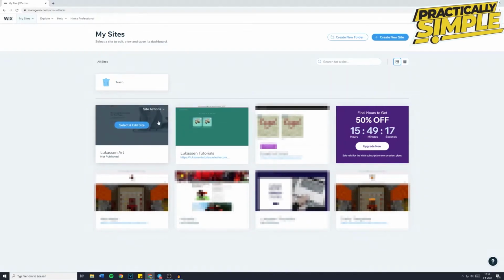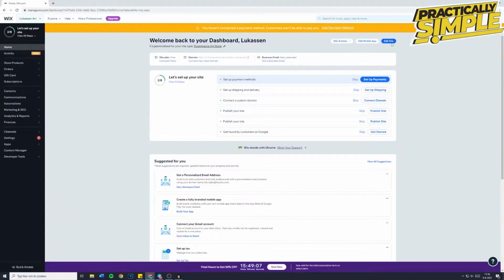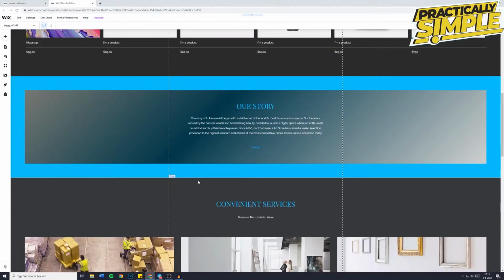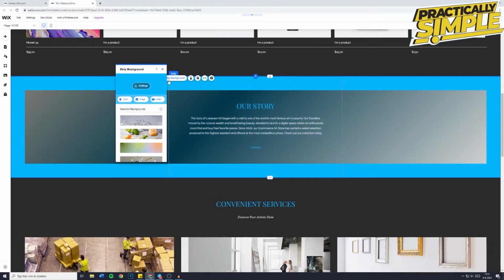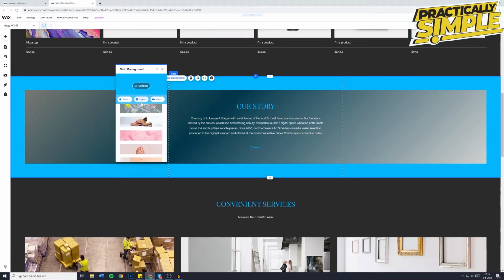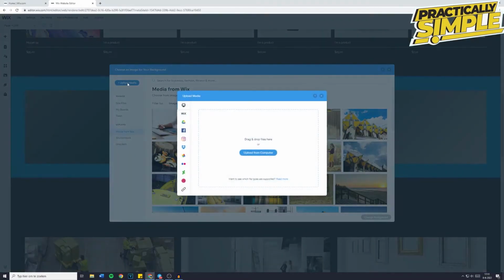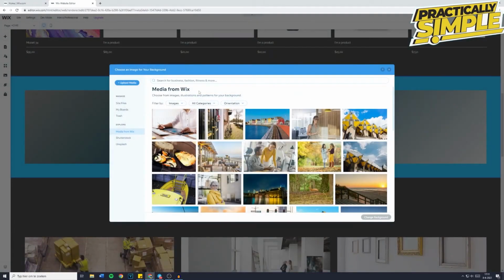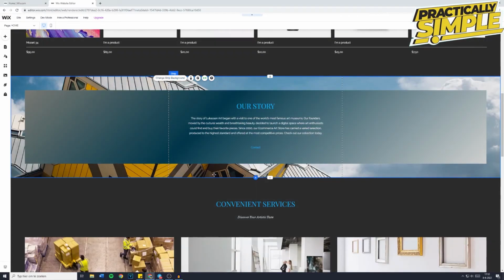How to Change Background on Wix Website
If you want to Find How to Change Background on Wix Website but don't know how to do it, then this tutorial is for you!

In this tutorial, I'm going to show you How to Change Background on Wix Website.